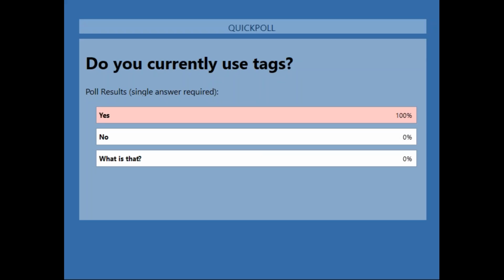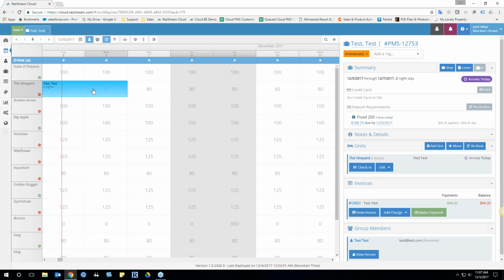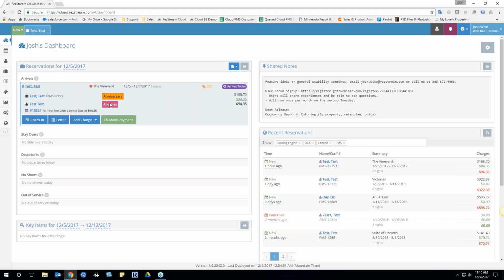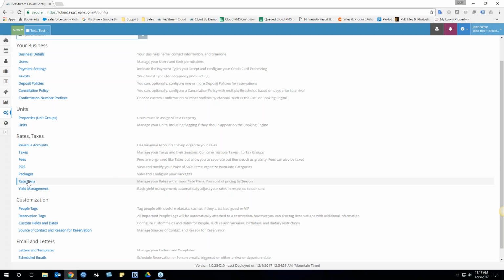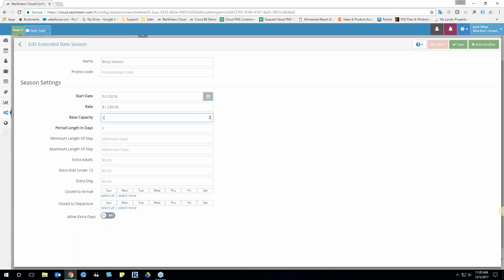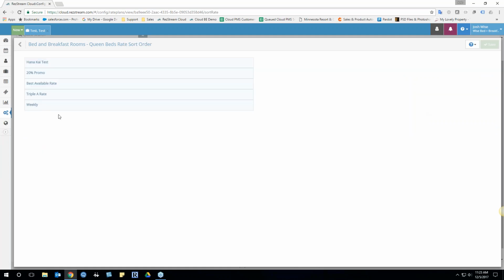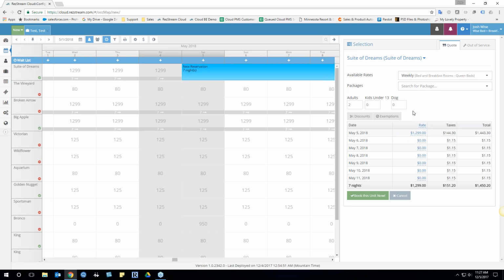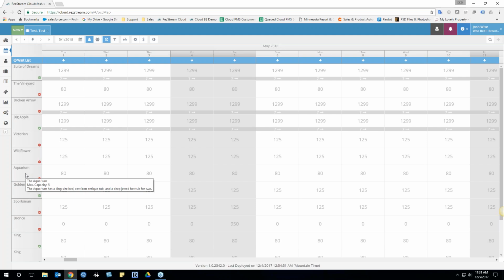People vs Reservation Tags, Extended Rates December 5, 2017